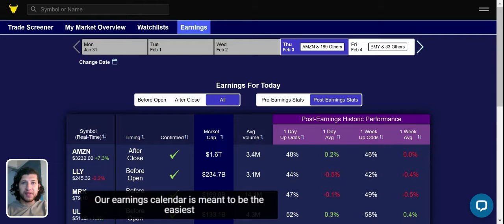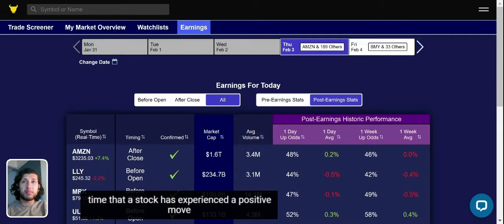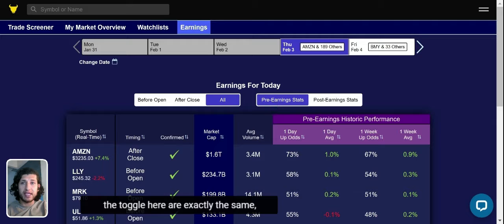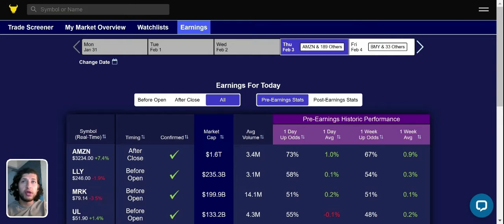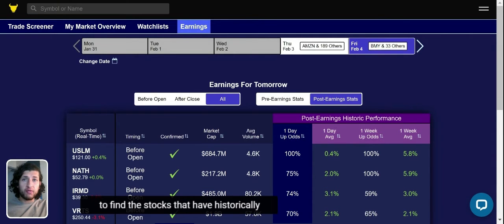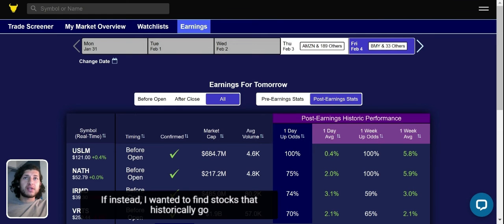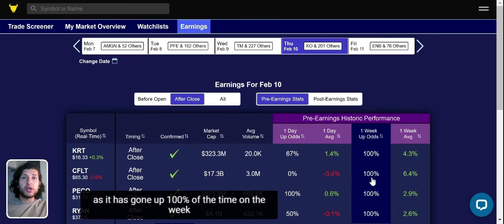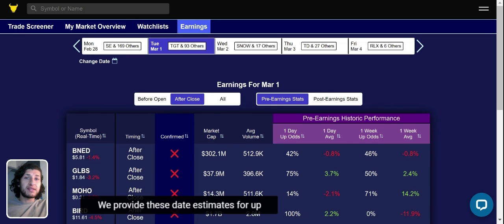WallStreetOdds Earnings Calendar Demo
This video goes over all of the data in the earnings calendar and explains how the data in can be used.